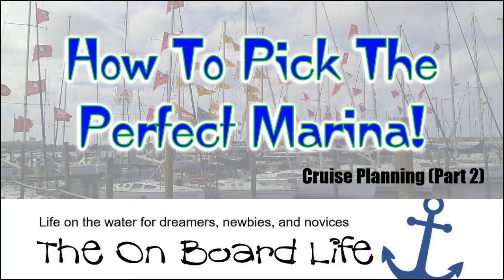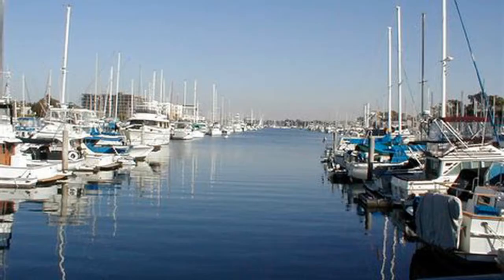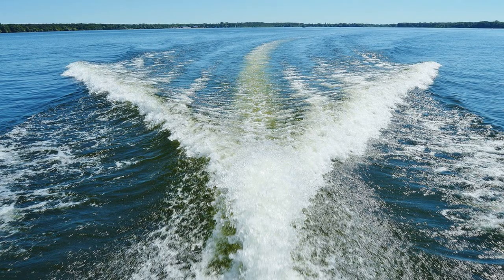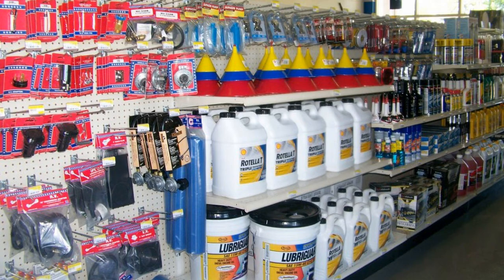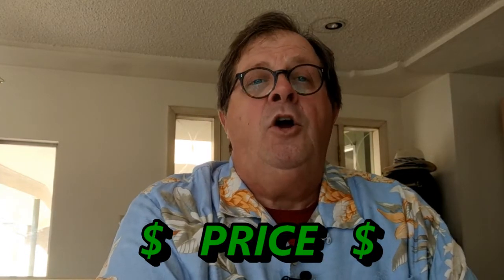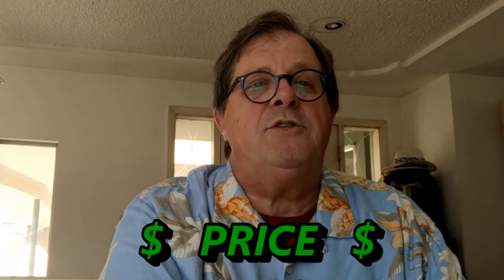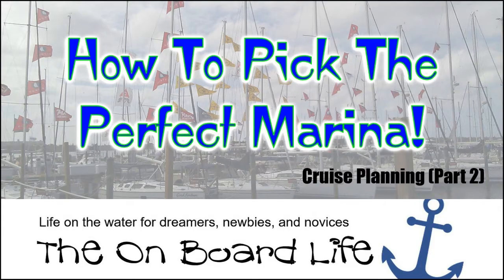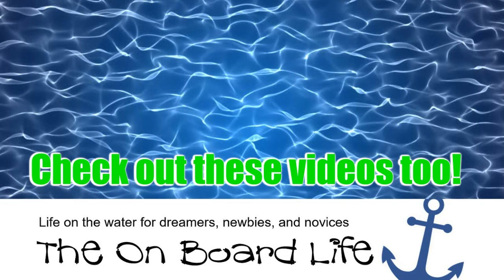Cruise Planning: How to pick the perfect marina (Part 2) 2018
There are a lot of details that come into play when you choose what marinas to stay at during your cruising season. I'll show you how to pick the perfect marina here on this vide: Liveaboard Boating Cruise Planning: How to pick the perfect marina (Part 2) 2018

When I'm planning the routes for our cruising season, after we've prioritized our destinations, sometimes selecting a marina is easy. It's either a case of beggers can't be choosers, or the attractiveness of a destination drives our choice. If we want to be someplace, we may have to accept whats available, good or bad. But a lot of the time we have to make choices between multiple marinas. For that, I have a model of the criteria I consider. N D S, A A, P P.

N D S, A A, P P  ??? What the heck is that? I'll explain it all in this video: Liveaboard Boating Cruise Planning: How to pick the perfect marina (Part 2) 2018

Don't forget to like the video, subscribe to the channel, share it with everyone you know, and click the little bell so that you receive notifications whenever I post a new video. You can also post questions and comments here.